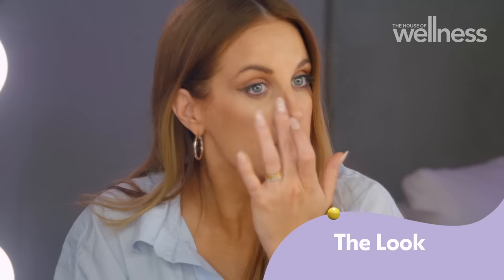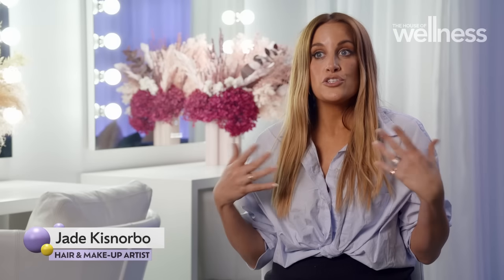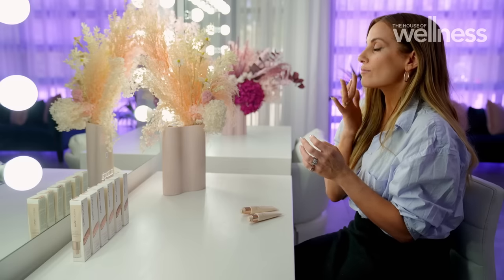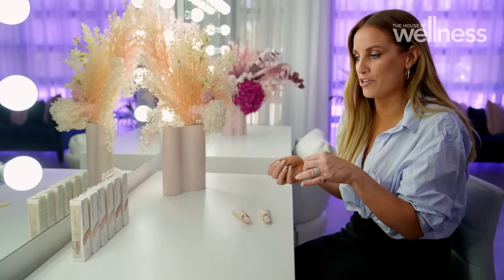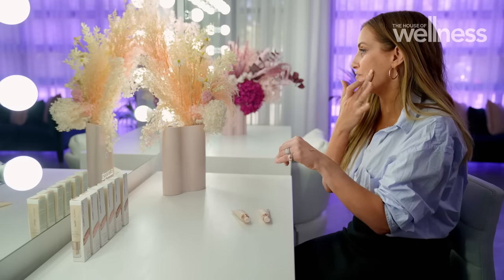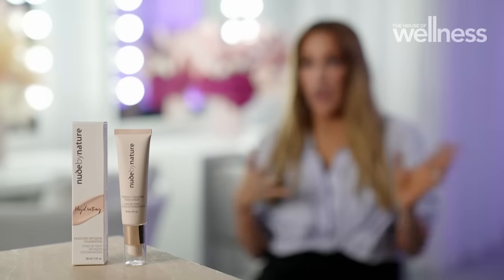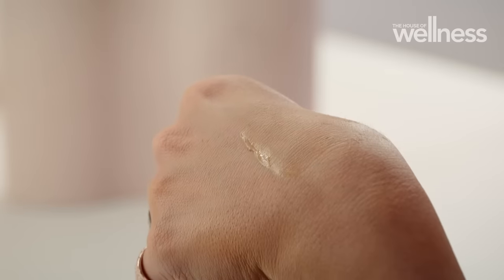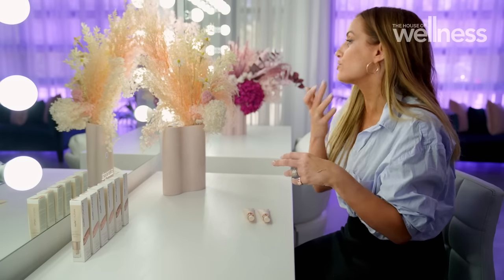Jade Kisnorbo's top ingredients in a foundation, for a natural and dewy complexion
Our beauty guru, Jade Kisnorbo explains which ingredients to look out for in your foundation to achieve all day hydration and even out complexion, with vitamin C and hyaluronic acid.

Join Luke Darcy, Jo Stanley, Jacqui Felgate and Dr Nick Carr, for your weekly slice of TV goodness that helps you live well, feel well and thrive. Watch LIVE every Friday at 2pm and Sunday at 12 noon on Channel 7 or catch up on the episode